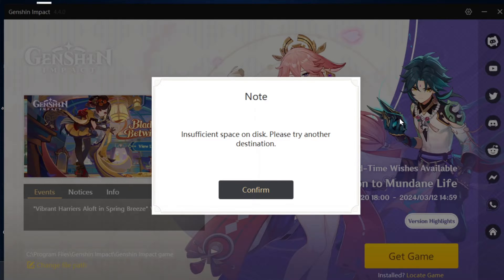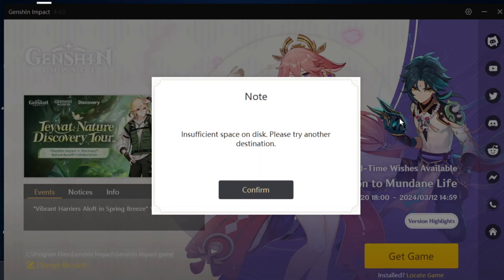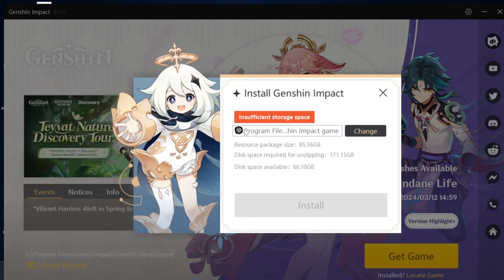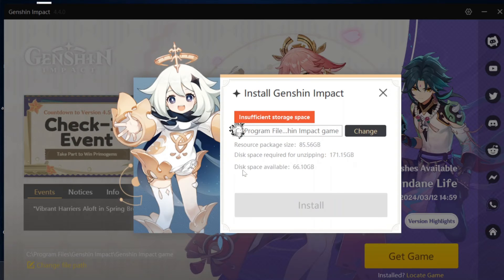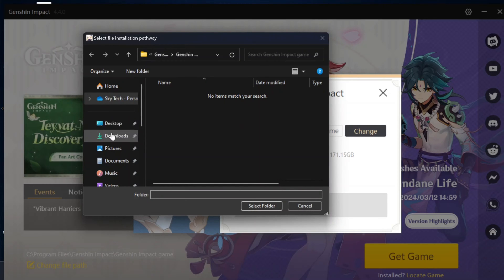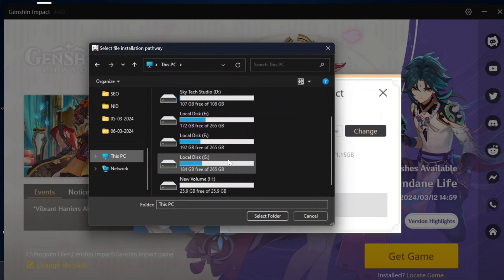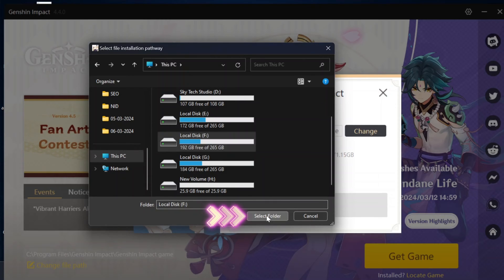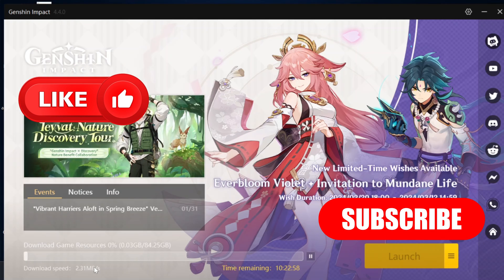How To Fix Genshin Impact Insufficient Storage Space on Windows PC/Laptop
Fix Genshin Impact insufficient space on disk
how to fix Genshin Impact insufficient storage space on pc
how to fix insufficient storage in Genshin Impact Windows 11

Does the Genshin Impact say insufficient space on your PC or laptop? If you found Genshin Impact insufficient space on disk and want to Fix Insufficient Storage in Genshin Impact PC, here are the step-by-step full guides.
Many Genshin Impact gamers get Genshin Impact insufficient disk space PC and ask how do i get more storage space on my Genshin Impact PC?

00:01- Video intro
00:22- Fix Insufficient Storage Space
02:10- Process Ending